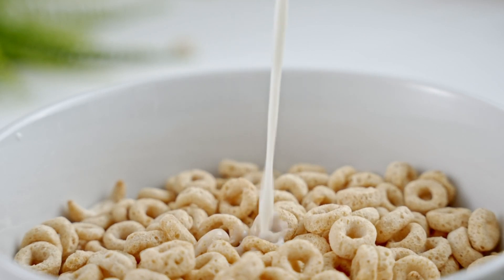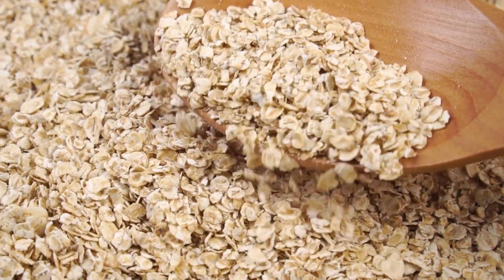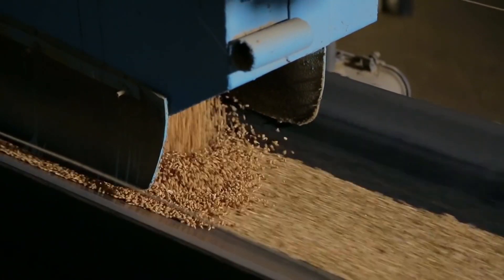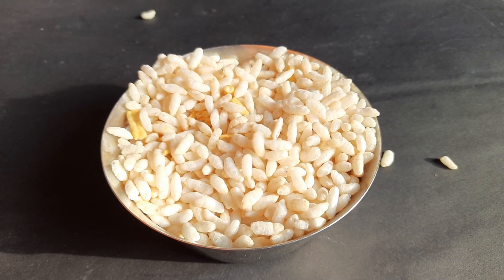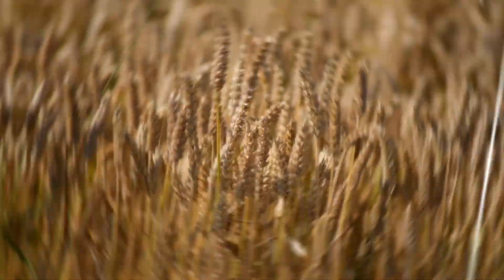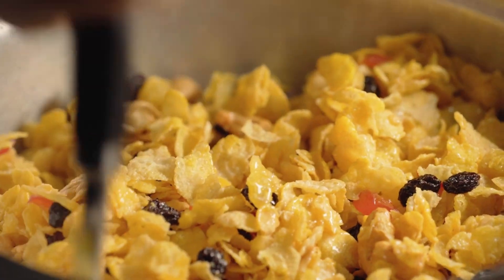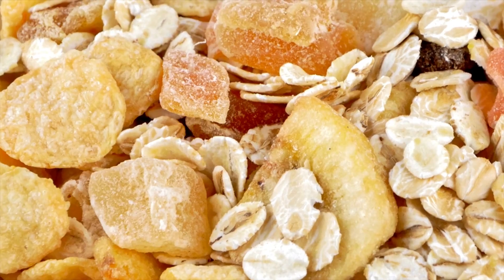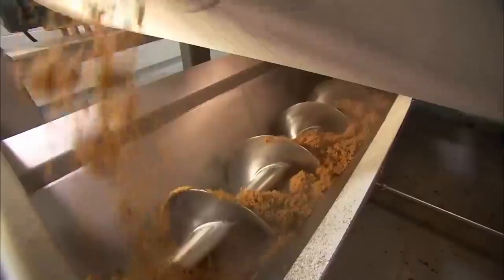The Hidden Science Behind Your Morning Cereal: Factory Secrets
Discover the hidden science and factory secrets behind your morning cereal! Unveil the fascinating journey from grain to bowl as we explore:

• The meticulous selection and processing of grains
• Cutting-edge manufacturing techniques that transform simple ingredients
• Secret flavor-enhancing methods used by cereal companies
• Nutritional fortification processes you never knew existed

Uncover the truth about what really goes into your breakfast. You'll be amazed at the complex science and technology behind those crunchy flakes and puffs!

Did you know that your cereal undergoes a series of precise transformations before reaching your table? From tempering and flaking to puffing and coating, each step is a carefully guarded industry secret – until now.

Join us as we demystify the cereal manufacturing process and reveal:

• How different cereal shapes are created
• The role of preservatives and why they're used
• Packaging innovations that keep your cereal fresh

Are you ready to see your morning routine in a whole new light? Watch now to satisfy your curiosity and gain insider knowledge about one of the world's most popular breakfast foods.

Share your favorite cereal facts or manufacturing insights in the comments below.

What cereal manufacturing secret surprised you the most? Let us know and keep the conversation going!

CHAPTERS:
00:00 - Genesis of Breakfast Cereal
02:01 - Magic of Cereal Making
05:02 - Final Touches in Cereal Production
07:04 - From Factory to Table: Cereal Journey
08:55 - Key Takeaways from Cereal Making